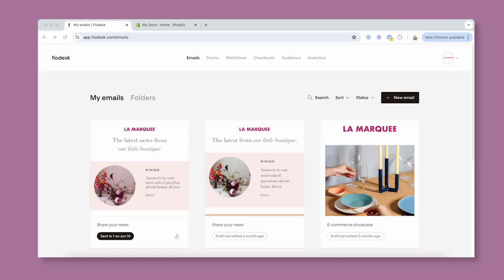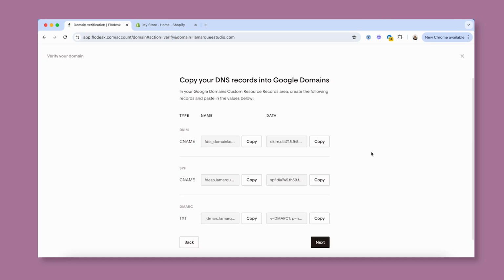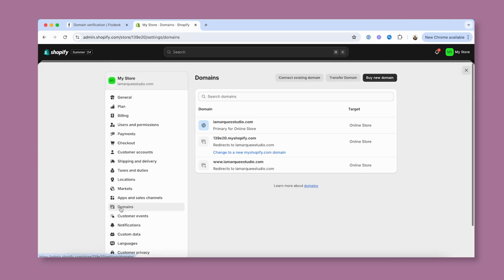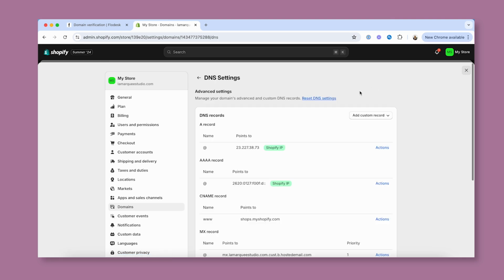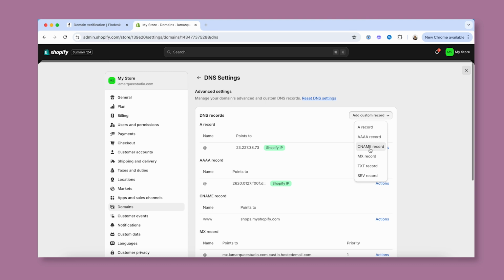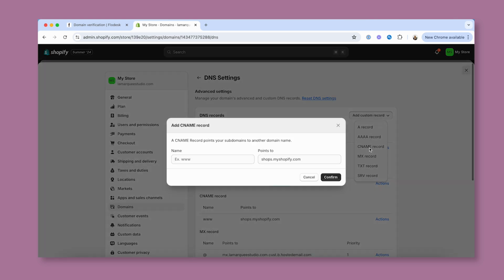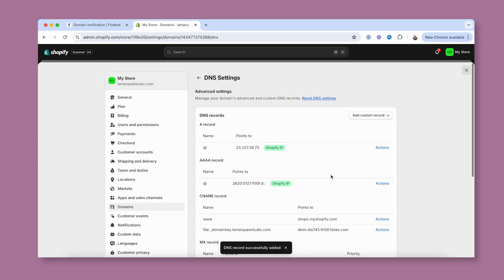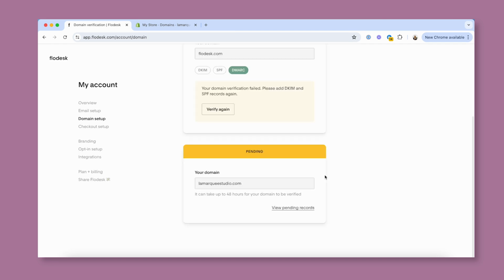Flodesk email setup: How to verify your Shopify domain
Struggling with domain verification? This step-by-step tutorial will guide you through manually verifying your domain in Shopify using DKIM, SPF, and DMARC. Learn how to set up each record to ensure your emails are authenticated and delivered successfully. Whether you’re new to domain verification or need a refresher, this video covers everything you need to know to get your Shopify domain verified and your email campaigns running smoothly.

LEARN ABOUT FLODESK
Flodesk brings you everything you need in one place. Send stunning emails for solopreneurs - no coding or designers required. Flodesk is particularly popular among solopreneurs, coaches, photographers, small business owners and more who want to create visually compelling emails without the complexity of traditional marketing platforms.

Not a Flodesk member yet? Try it free at flodesk.com.